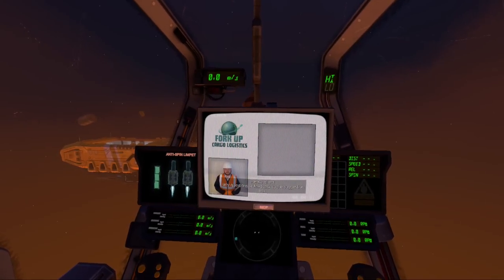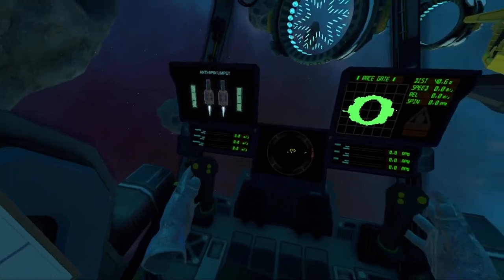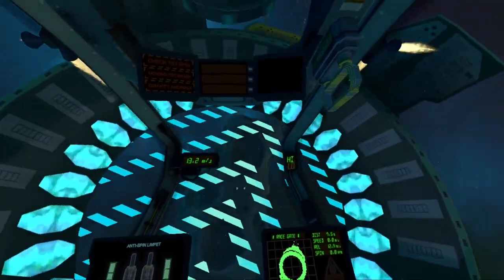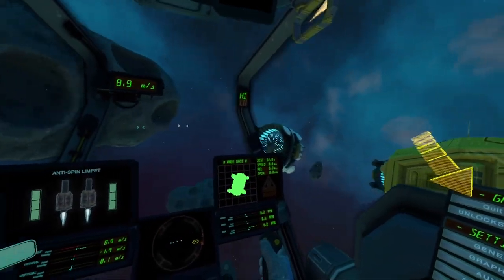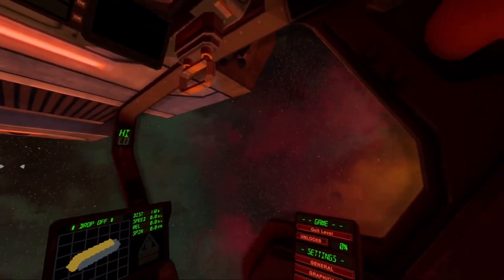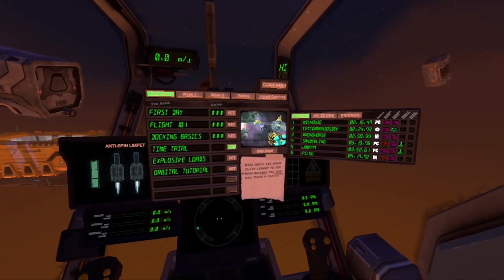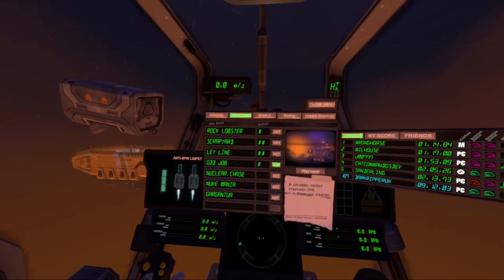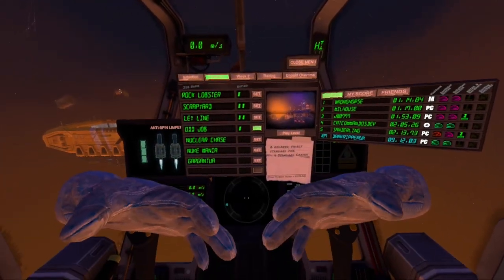Forklift Driving in Space! | Space Docker VR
I received a free review copy of this game from Keymailer, and honestly, I didn't think I would enjoy this game as much as I have. The description was: "You play a blue-collar docker, operating a space-forklift.
This game is hard, and you'll suck at first, but once you've mastered 6-DOF physics, you'll feel like a pro."
It wasn't wrong with the description, just lacking some details as there is way more involved than being a standard forklift driver, especially when you need to navigate in all degrees of space.

00:07 - Intro
00:56 - Learning to Drive
03:07 - The Basics
05:46 - The Test
10:41 - Nukes?!?
12:34 - Oribital Tutorial
15:20 - "Easy" First Job
19:47 - Scrapyard
25:54 - Discombobulated Space Race
27:53 - Laylines
32:02 - Outro